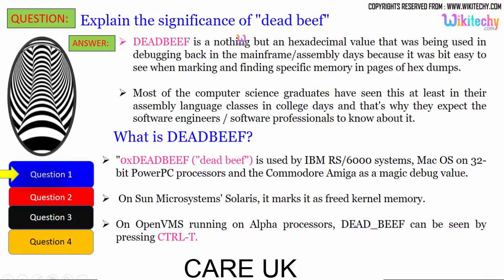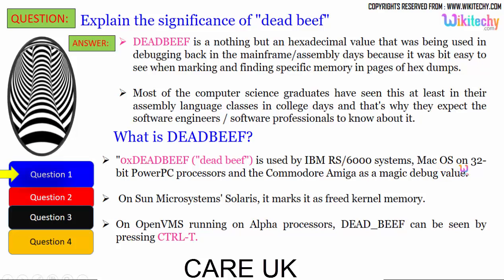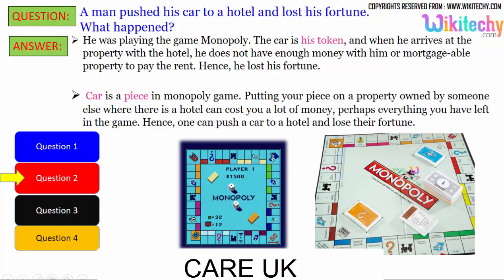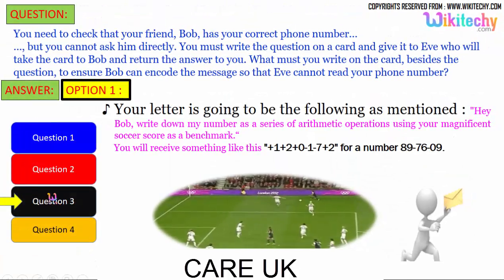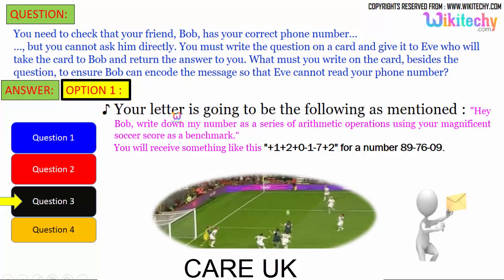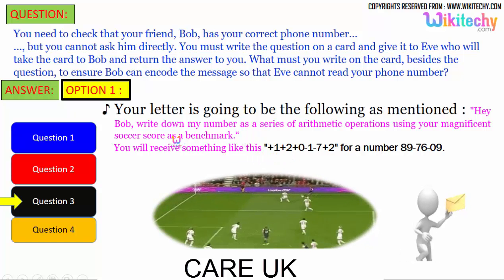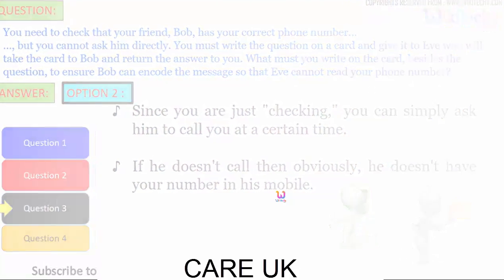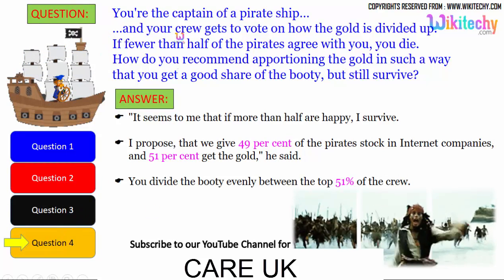care uk Top most interview questions and answers Online Videos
What is DEADBEEF?
Explain the significance of "dead beef"?
A man pushed his car to a hotel and lost his fortune.What happened?
You need to check that your friend, Bob, has your correct phone number. , but you cannot ask him directly. You must write the question on a card and give it to Eve who will take the card to Bob and return the answer to you . What must you write on the card, besides the question, to ensure Bob can encode the message so that Eve cannot read your phone number?
You"re the captain of a pirate ship...and your crew gets to vote on how the gold is divided up. If fewer than half of the pirates agree with you, you die. How do you recommend apportioning the gold in such a way that you get a good share of the booty, but still survive?

abilities, awareness, communication, skills, quiz, pdf, download, ebooks, interview questions and answers for a job,
experienced,freshers,mechanical engineers,cse engineer,for electrical engineers,for civil engineering,for administrative assistant,for a job call center,bpo,bank,b.tech,best,computer science,call center,civil engineering,
interview body language | conversation | communication skills | cracking tips | crack | videos | tips
interview videos for freshers | of great personalities | attitude is everything | skills
interview questions and answers for freshers in india | about yourself | questions and answers
job interview videos for freshers in india
job interview tips | at home

job application letter sample
hr interview questions and answers | videos
hr interview questions and answers for experienced candidates
hr interview for freshers | tips | for experienced | attitude
hr interview videos in india for freshers engineers
hr interview for freshers engineers | questions and answers for experienced
hr round interview questions and answers
hr interview questions and answers for freshers in india | for experienced
hr assistant interview questions and answers
hr interview bad brains
best hr interview
best hr interview for freshers
hr business partner interview
best hr interview ever | must watch | questions| videos
hr interview comedy | conversation
hr coordinator interview
 software company interview videos
common hr interview questions
cracking hr interview

technical support engineer interview, electrical engineering technical interview,
ece technical interview,

mock technical interview,
technical account manager interview,
technical manager interview,
technical program manager interview,
technical support manager interview,
non technical interview,
network engineer technical interview,
interview on technical support,
technical interview preparation | interview prep | phone interview,
programming technical interview,